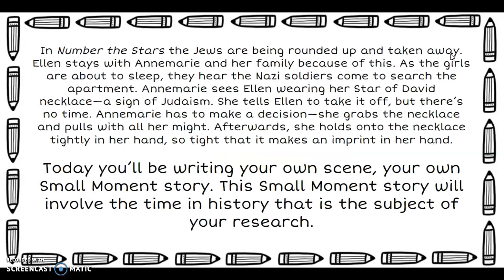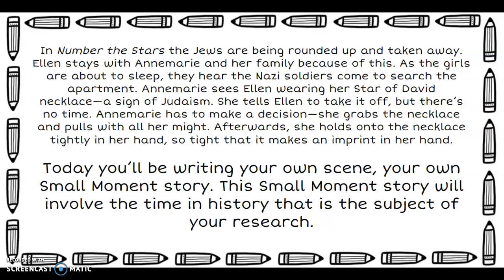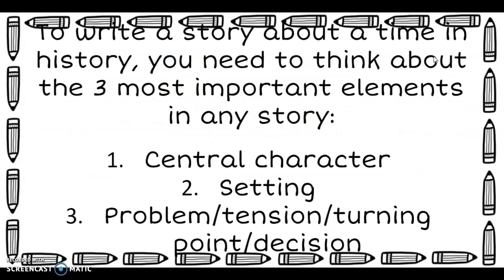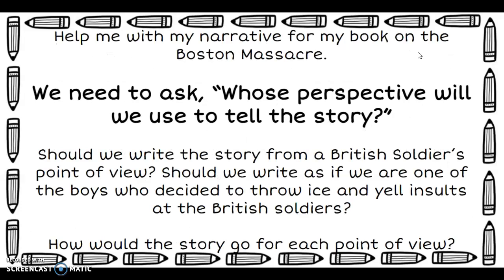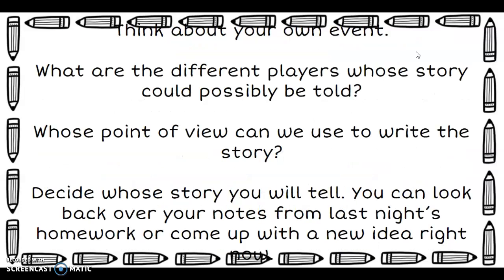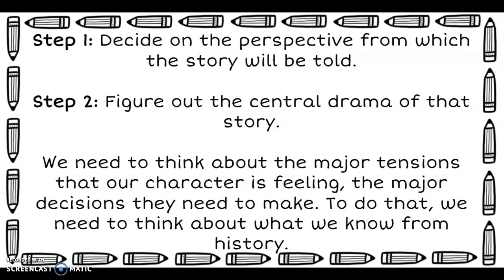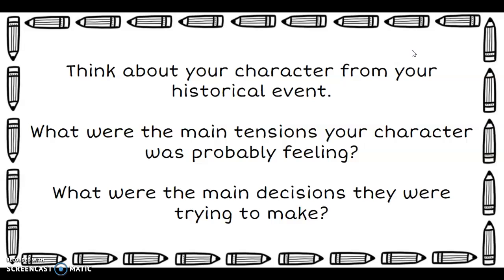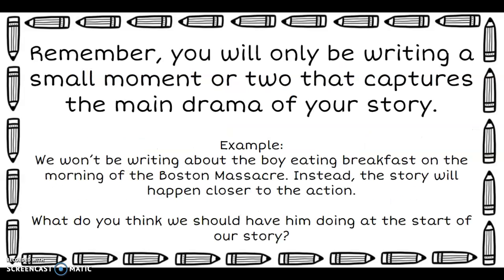Unit 3, Session 6